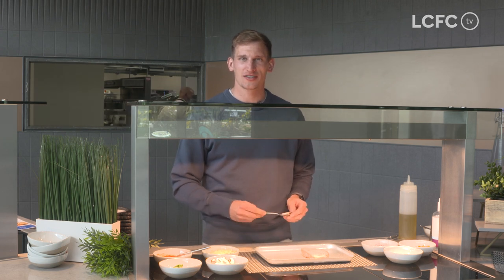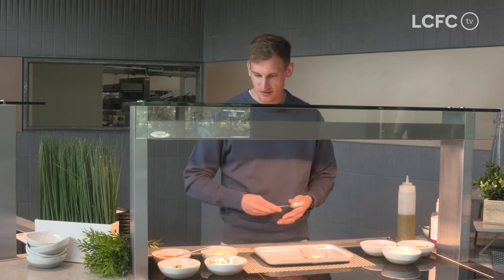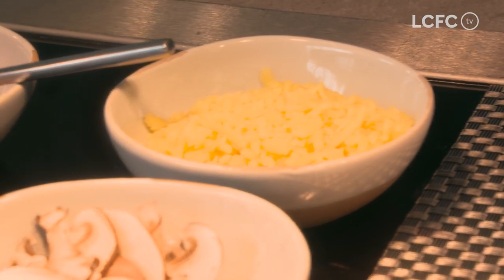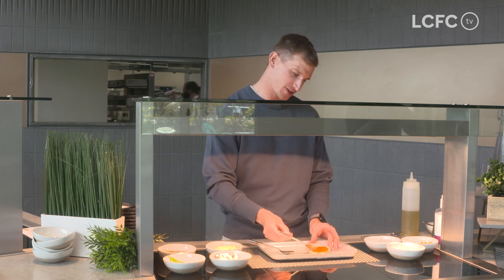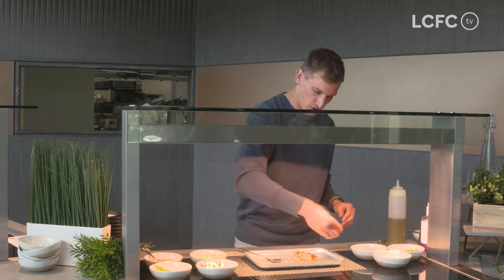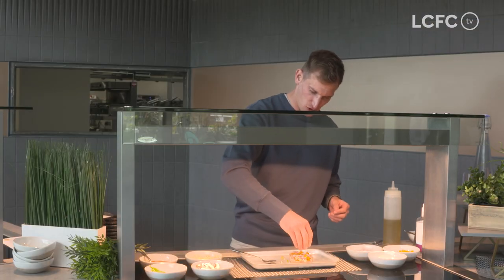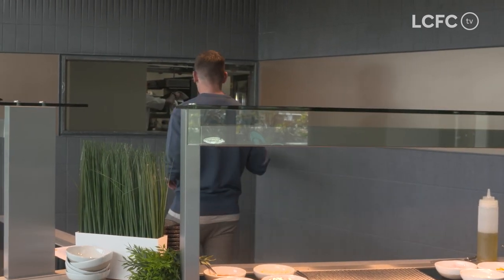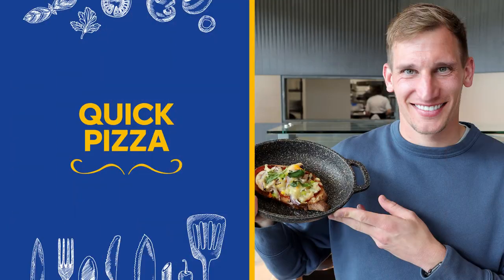Chef Marc Albrighton | Leicester City Support Local Children On Free School Meals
Children in Leicester who normally have a free school meal will not miss out over the upcoming half-term break, thanks to a holiday food programme supported by Leicester City.

Foxes star Marc Albrighton shows families who have been provided with ingredients how to make a quick and easy pizza!